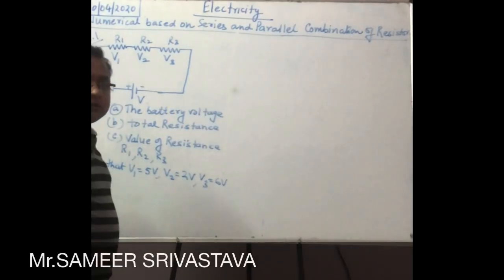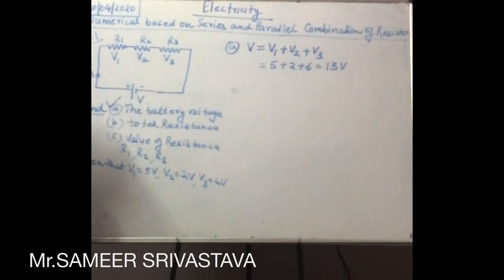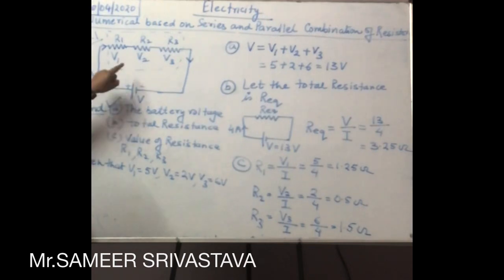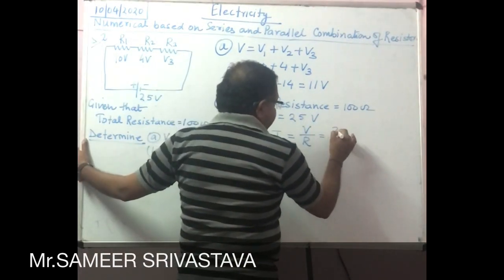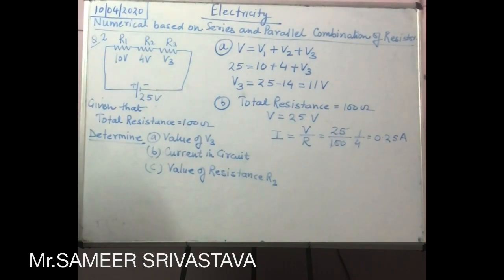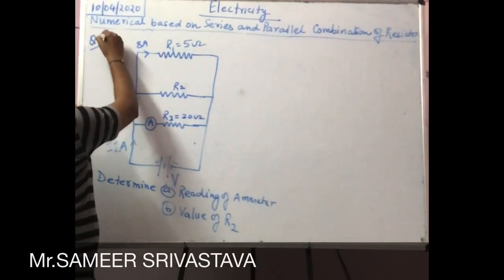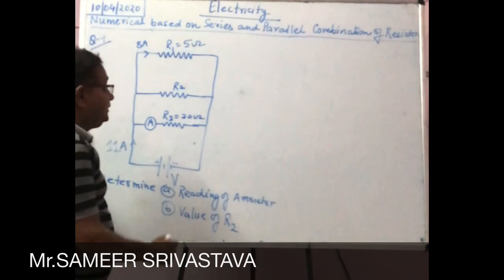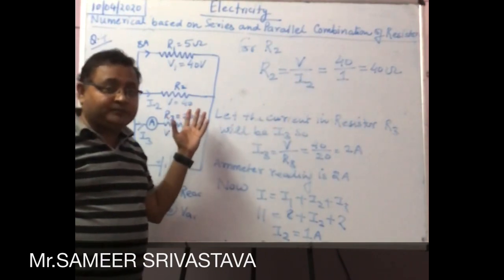NCERT CHAPTER 12||ELECTRICITY||LECTURE 6||NUMERICAL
In my this video i explained how to solve numerical based on series and parallel combination of resistors by taking some very important examples.